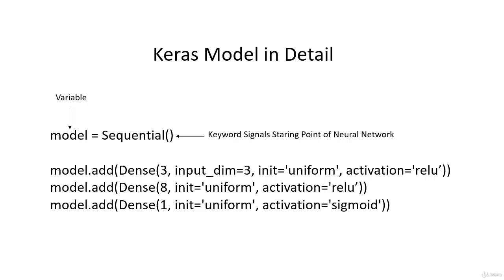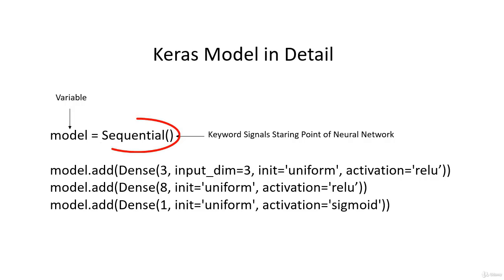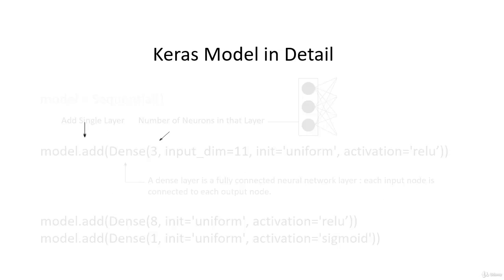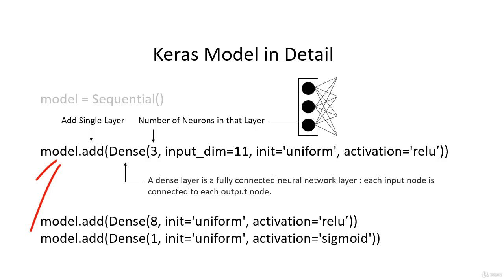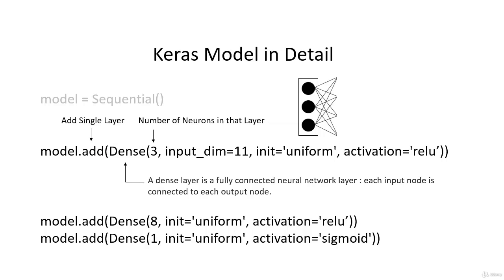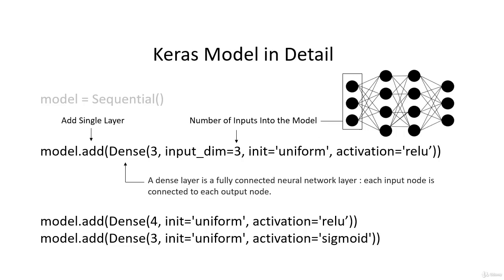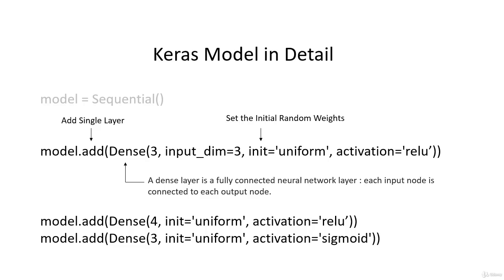Keras Model in Detail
Keras Model in Machine Learning